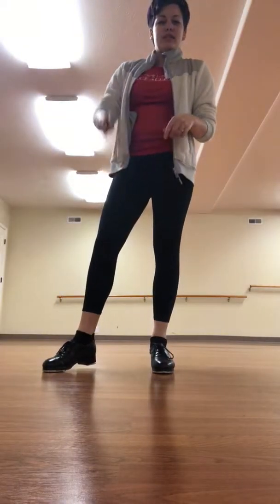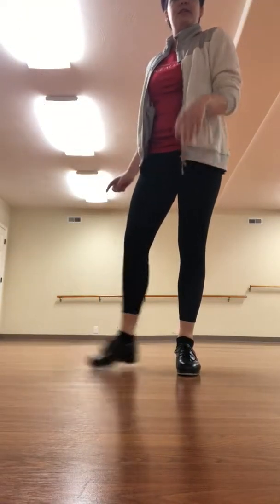Shim Sham ERD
Leonard Reed version to 32 Bar Riff